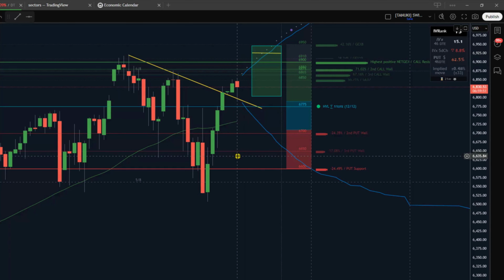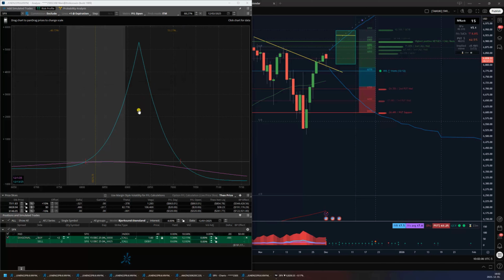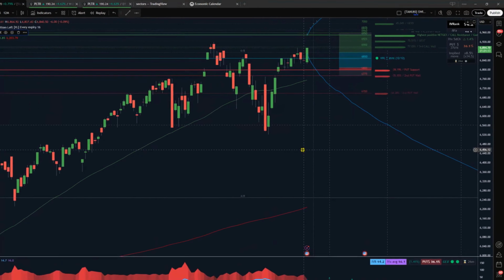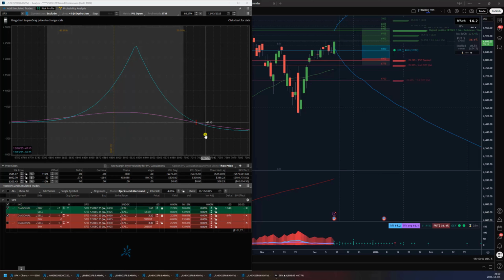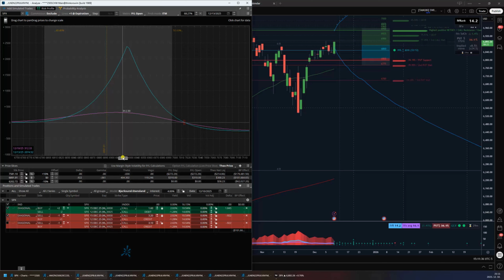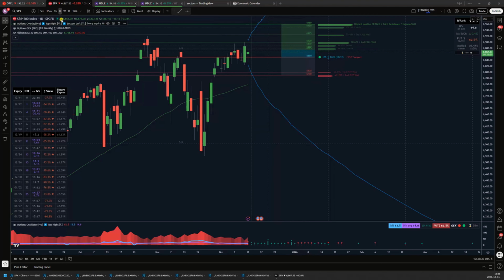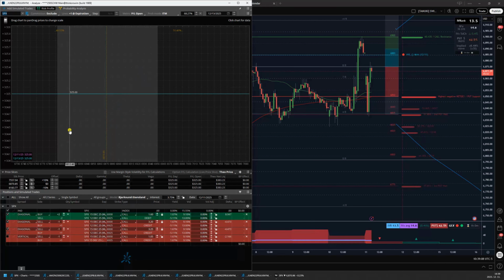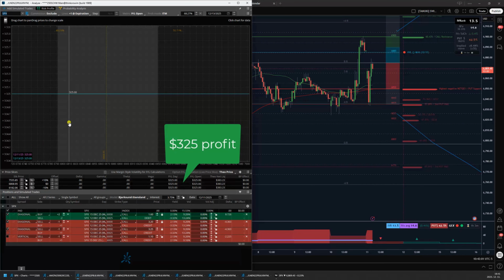GEX + SPX Diagonal Scaling = 200+% profit in 10 Days | How to use GEX for swing trading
✔ CALL/PUT skew ✔ Volatility Skew ✔ GEX Live Webapp

In this video, Gery — TanukiTrade’s Chief Options Expert — breaks down a real SPX call diagonal trade executed and managed in a live trading account, using GEX, IV dynamics, and structural market levels as the primary decision framework.
The trade resulted in over 100% return on capital in less than two weeks, while maintaining strict risk control and adaptability throughout the trade lifecycle.

00:00 – Intro
00:06 – GEX & Market Structure at Trade Entry
03:33 – Scale Out: Turning the Trade Risk-Free
07:47 – Full Close: 200%+ ROI on Initial Debit
12:06 – Outro

🔍 What’s covered in this video:
* Why a core call diagonal was selected over vertical spreads or naked options
- How GEX levels, HVL, and skew were used to define strikes and positioning
- The effect of FOMC, rate cuts, and Powell’s commentary on SPX structure
- How changes in IVR, IVX, and skew altered the risk profile of the trade
- Scaling out in profit to remove downside risk entirely
- Turning the position risk-free through partial profit-taking
- Managing upside risk in fast, negative GEX environments
- When and why the remaining position was fully closed
- An alternative adjustment scenario using a short vertical spread

🧠 Key takeaway:
This breakdown highlights how GEX-driven structure, scale-out mechanics, and risk neutralization allow traders to stay disciplined and objective — especially during high-impact macro events like FOMC.

🔗 Tools used:
- TanukiTrade GEX Indicators (TradingView)
- ThinkOrSwim Risk Analysis
- Live broker execution screenshots

📌 Questions about diagonals, scaling out, or risk-free trade management? Drop them in the comments.

Trade safe.